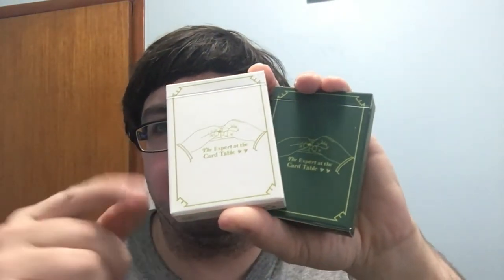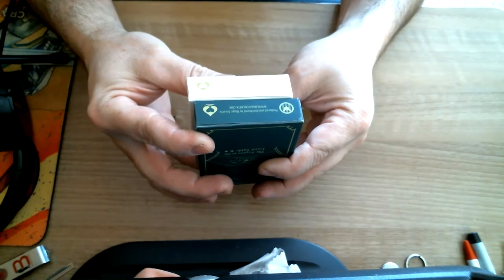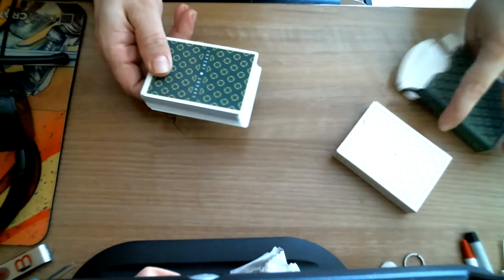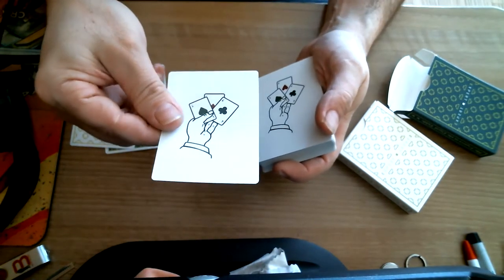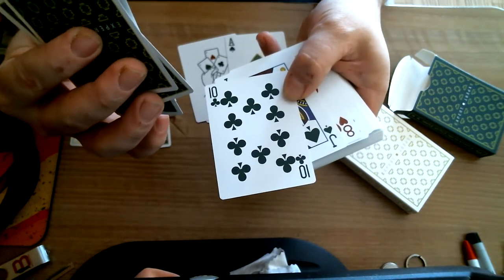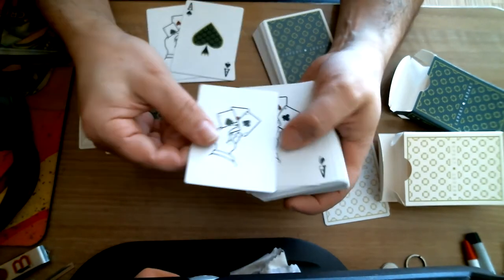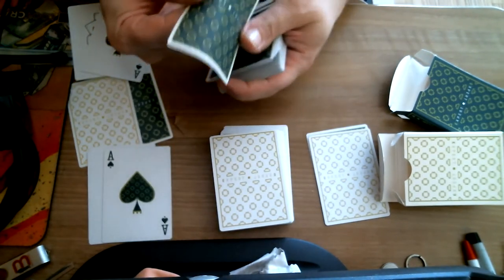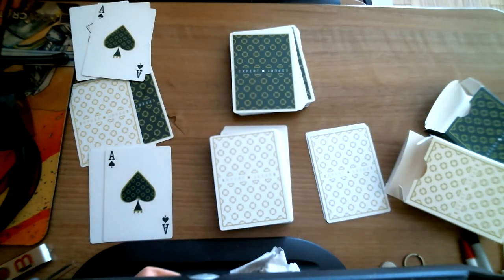Expert At The Card Table Deck Review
Nice enough decks, just wish the quality was a bit better. Cartamundi is great just not generally if printed in India, China, or the US for some reason.

Want to send me something? Here is my PO address:
Victor Miranda
Canada